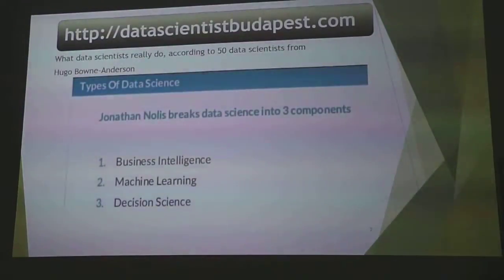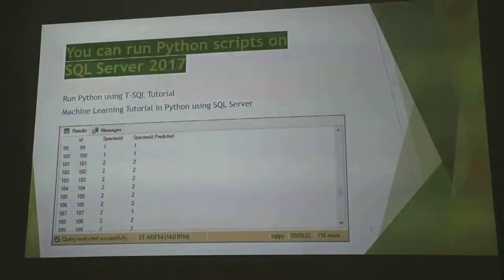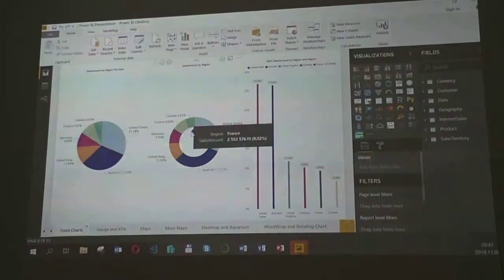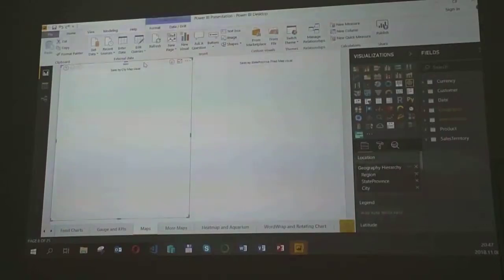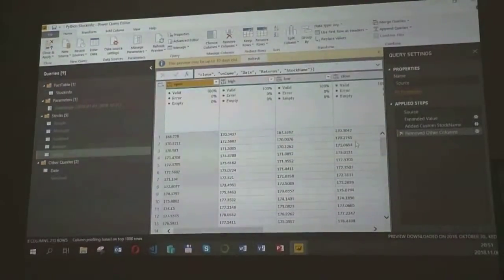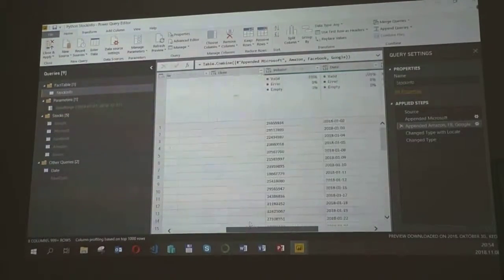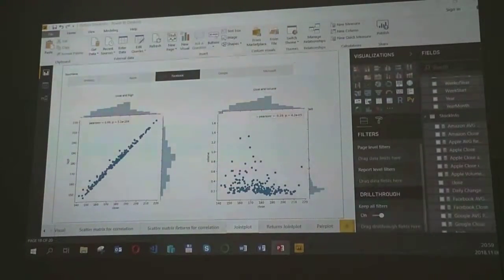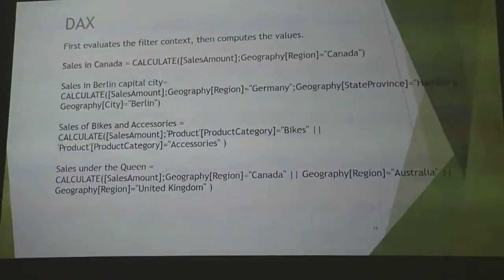2018-11-08__04 - Python Meetup - Bertalan Ronai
Bertalan Rónai: Combine Python with Power BI!